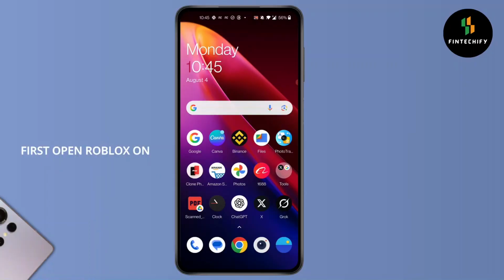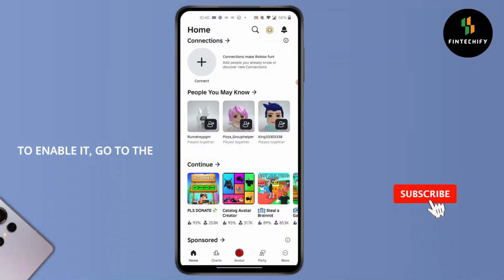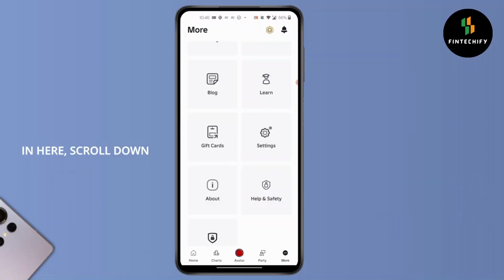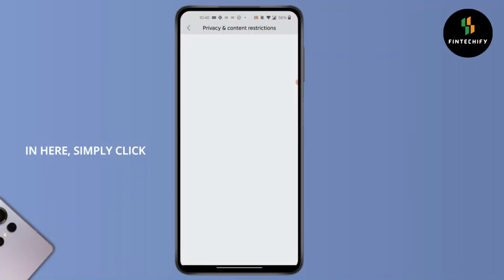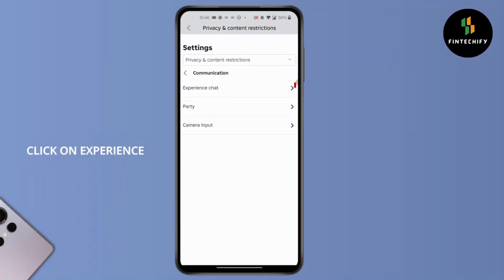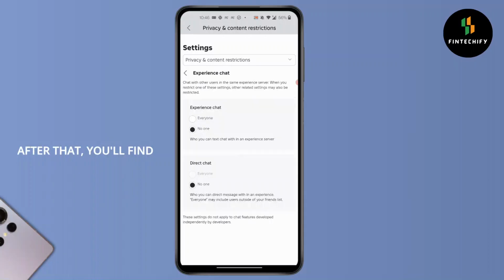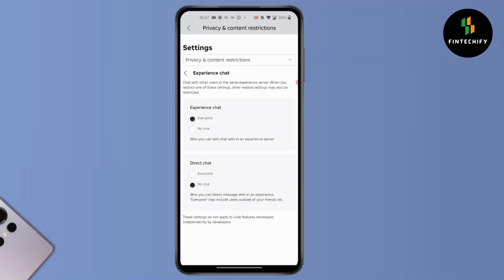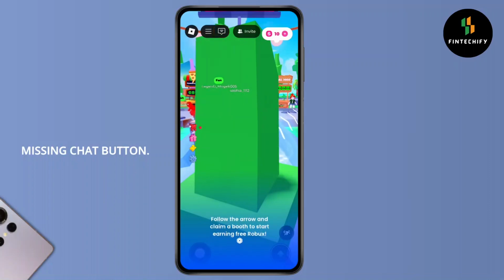HOW TO FIX ROBLOX MISSING CHAT BUTTON - FIX NO CHAT ON ROBLOX MOBILE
Is the chat button missing in your Roblox app? Can’t send messages or see chat on mobile? This quick tutorial shows you exactly how to fix no chat on Roblox mobile, including updated solutions for 2025. Whether your account settings were changed, you're experiencing app bugs, or Roblox chat is not showing after update, this step-by-step guide walks you through all possible fixes. Learn how to restore chat, adjust privacy and account settings, and make sure you're not missing out on important in-game conversations. Fix it in minutes and start chatting again.

What You’ll Master:

How to enable or restore the chat button on Roblox mobile

Adjusting Roblox privacy settings that may hide chat

Fixing account restrictions that block chat for underage users

A hidden fix involving the Roblox app reinstall/reset method

Why chat disappears after updates and how to bring it back

What causes chat not to show on some games

How to check if your chat settings are locked by parental controls

Pro Tip: If your account is under 13, chat features are limited by default. You may need a parent or guardian to adjust settings through the Roblox website.